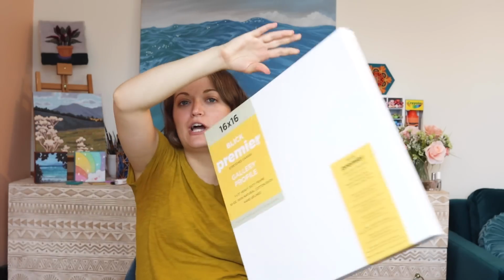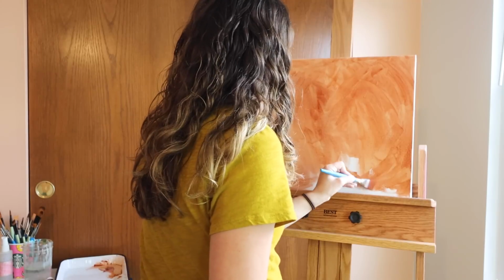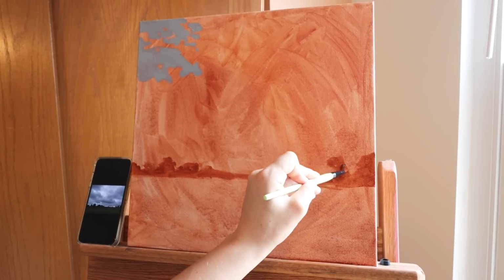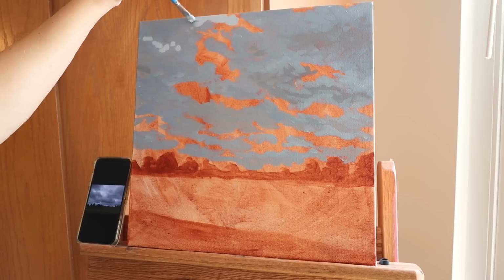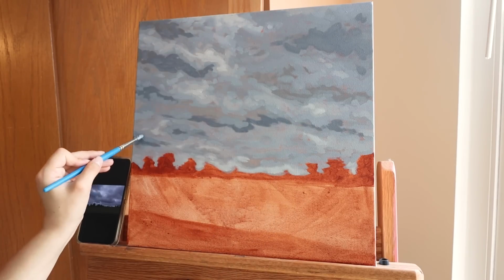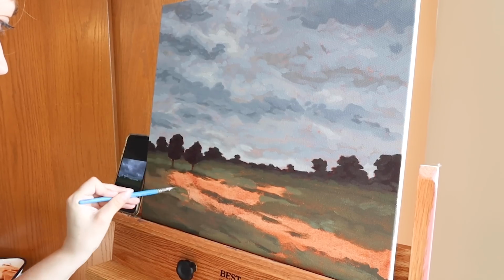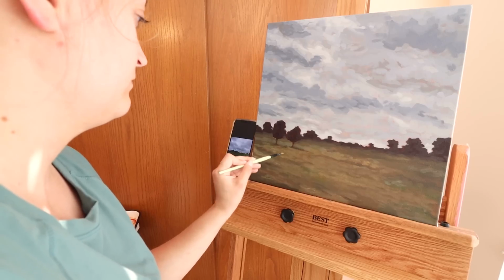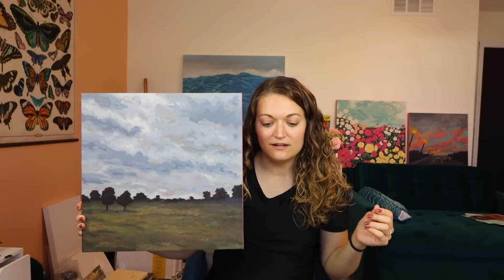I'm Starting a New Painting Series...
Well, I'm starting a new painting series. This is the first of four arcrylic paintings! All of them will be 16x16" summer/autumn landscapes, focusing on the tension between seasons. I hope you like this one! I've been really into larger paintings and artwork that comes from nature lately!

Anyway, feel free to paint with me! I hope you enjoy this! There are limited-edition prints available in my shop if you want one! :)